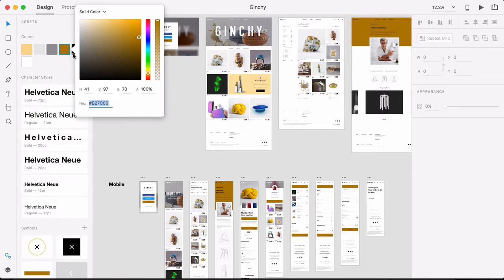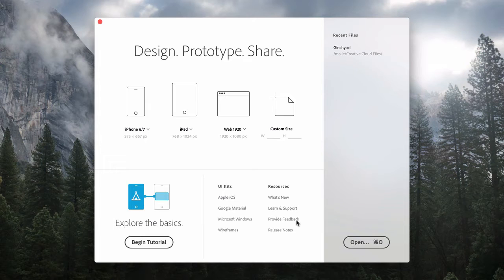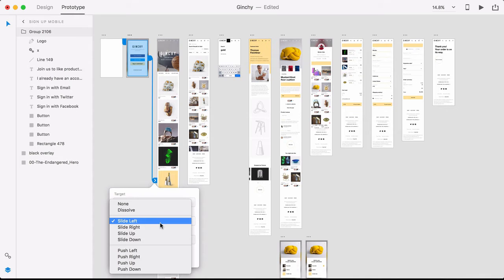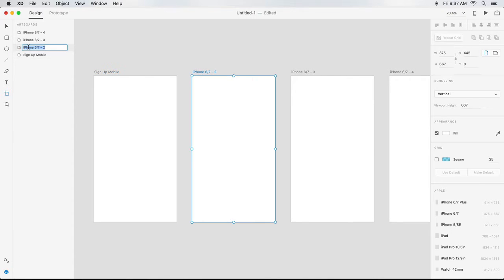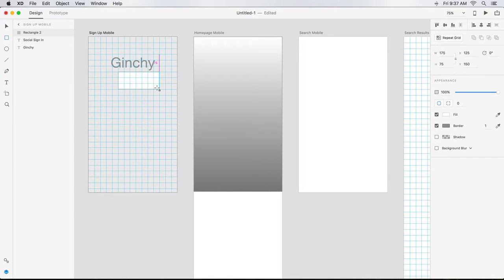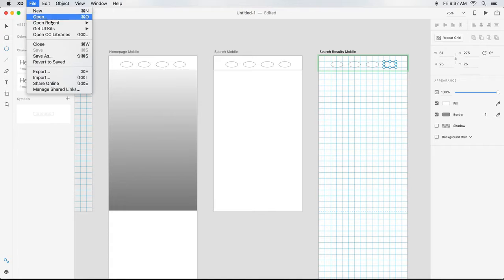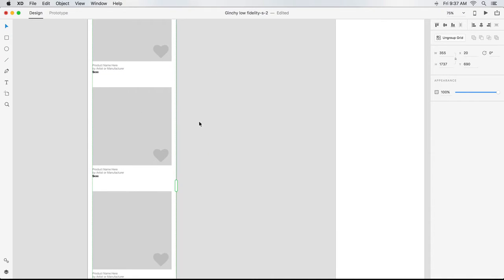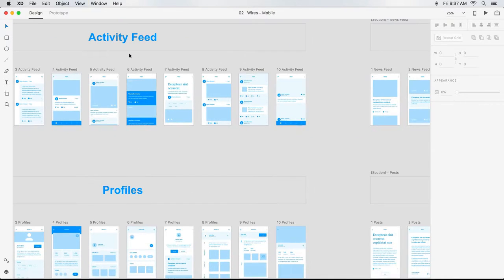Adobe XD Tutorial for Beginners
Adobe XD is the all-in-one UX/UI solution for designing websites, mobile apps, and more. Design, prototype, share. All in XD.
With this beginner tutorial you can Learn the basics of Adobe XD - Design, prototype, and share user experiences.